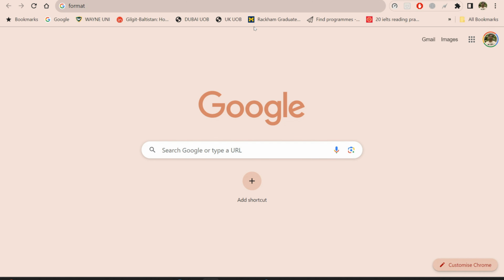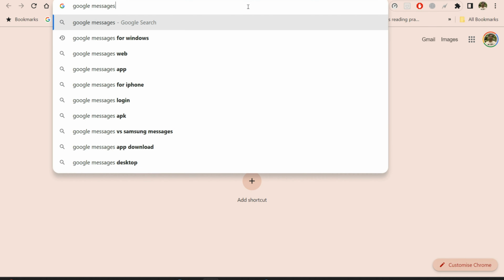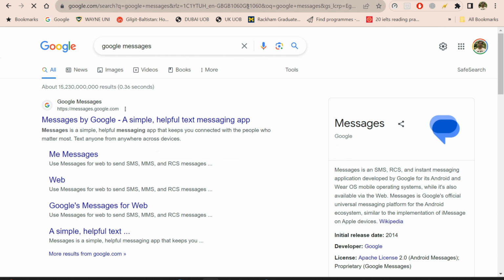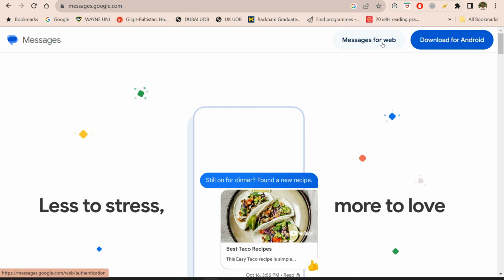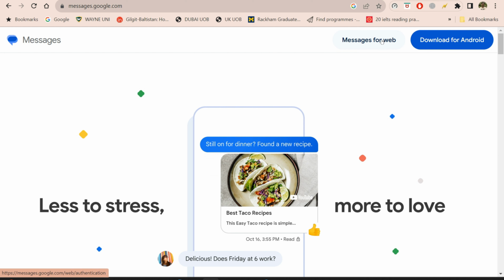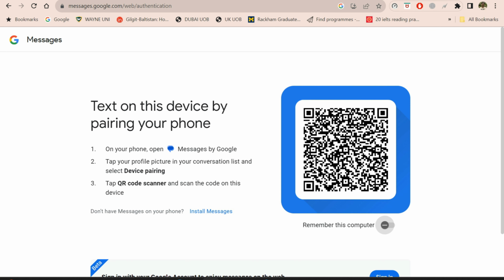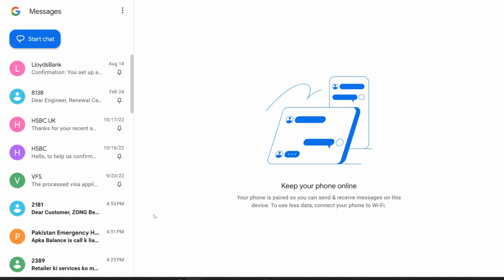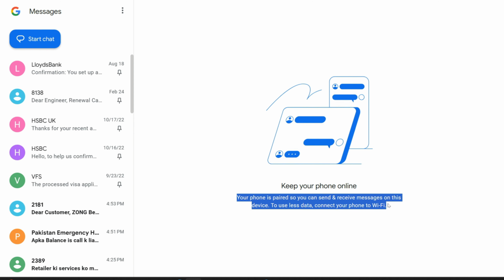How to use Google Messages on Windows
In this video, I'll show you how you can send and receive text messages from your Android phone to your Windows laptop.